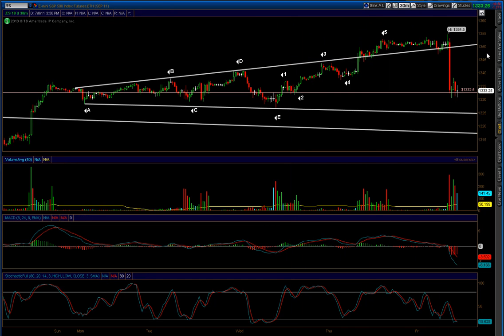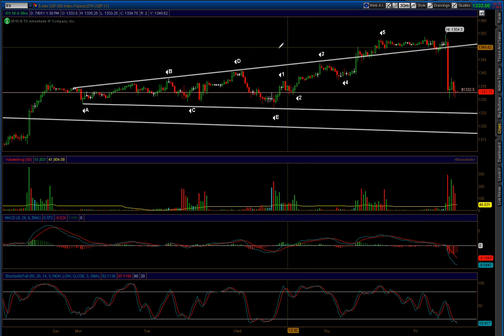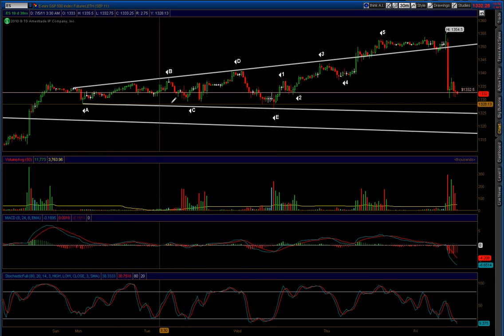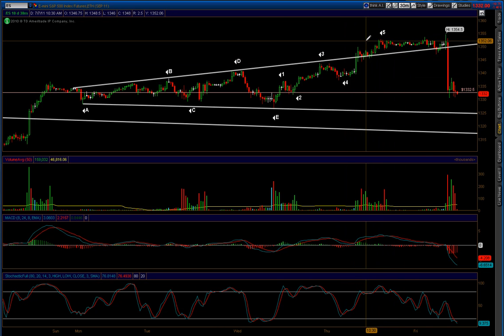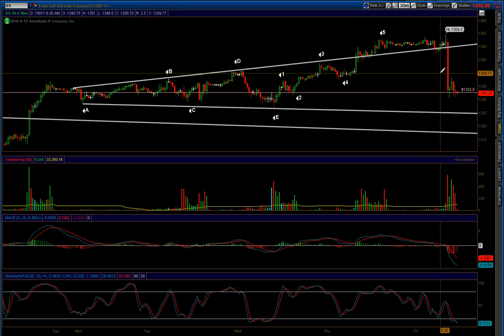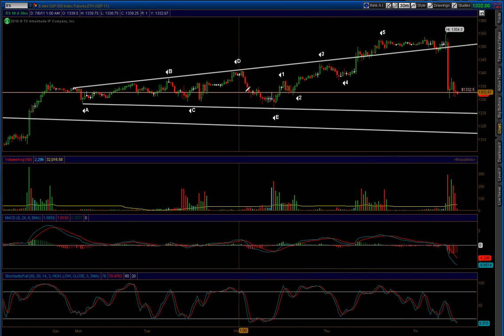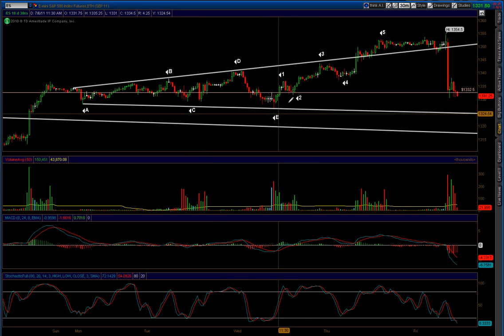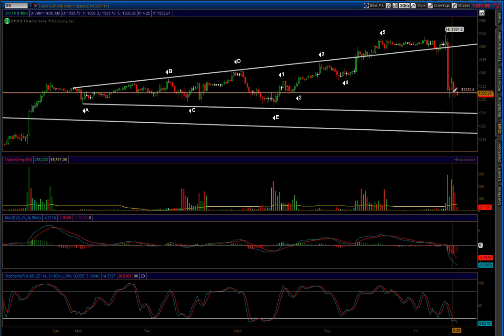S&P500 Futures Update (07-08-11)